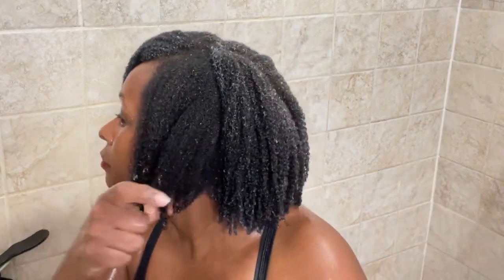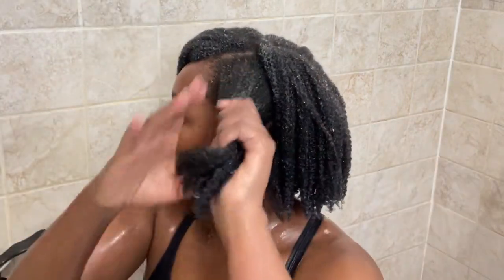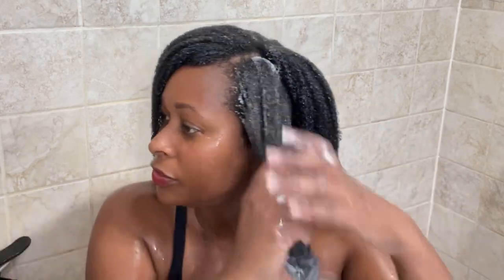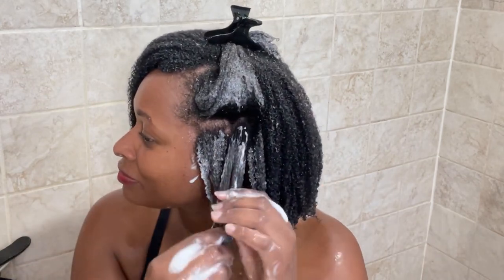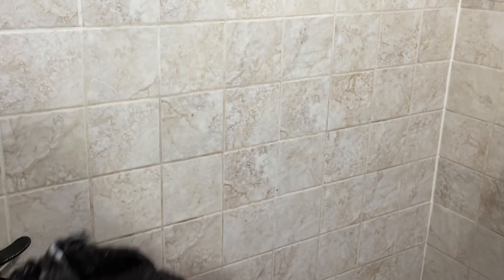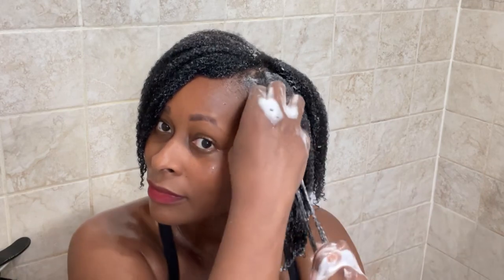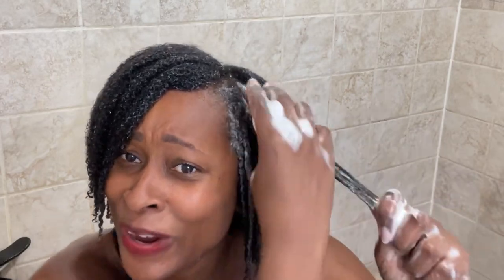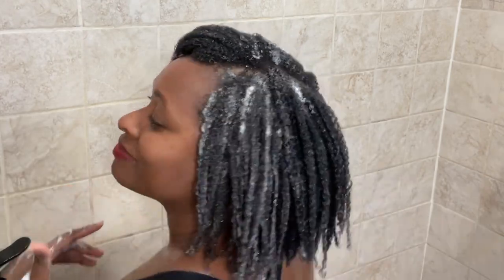Gel Application & Styling for Wash and Go‼️Botanical Gels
Code: ROSIEAMELIA20

Uncle Funky Daughter discount (rosieamelia)

I am documenting my journey and sharing how I care for my hair. my journey will only include proper haircare. I have a set routine and set products that I like . I will get quarterly cuts.

I want to document my journey as I try to master the Wash & Go on my hair!

I just wanted to mention products I use will more than likely perform differently based on technique and other factors. My videos are not Tutorials or to encourage you to purchase products. I am just sharing how I care for my hair.

Instagram : rosie_amelia36, I don’t have any other social media Platform

Products and Tools for Hydrated hair care:

TOOLS

Blow drying: Uncle funky Daughter Maximum Thermal Protection Primer Shampoo

Buff: https

OXO Good Grips Suction Fogless Mirror

Detangling Brush: TANGLE TEEZER

Felicia Leatherwood brush

Shower Brush

Hooded Dryer

Clarifying Shampoo: Kinky Curly Come Clean Malibu C Un-Do-Goo pH 9 Shampoo

Hard Water Shampoo

Swimmers Shampoo

Shampoo Moisturizing: Innersense Hydrating Hairbath Shampoo Keracare Kera Care Hydrating Detangling Shampoo Briogeo Don’t Despair, Repair Super Moisture Shampoo

All Purpose Shampoo: AG Curl Fresh Shampoo

AG balance

Conditioners
AG snow mushroom

AG Boost Conditioner

Moisturizing Conditioner: Innersense Hydrating Cream Conditioner

Leave in:
Camille Rose Naturals water
AG Fast Food

GELS AND STYLERS

Base Gels
Uncle funky daughter curly magic
Kinky curly custard
Ouidad Curl Quencher Moisturizing Styling Gel

Topper Gels:
Innersense I Create Hold Styling Gel I Create Volume Hair Volumizing Lotion OUIDAD Advanced Climate Control Heat & Humidity Stronger Hold Gel Trepadora papaya slip & Bambo Ginseng,
Jello Shot Bee Girl Custard by the DOUX

Mousse and Foams:

I Create Lift Volumizing Foam The Doux Mousse Def Texture Foam Essentials Curl Enhancing Mousse Nairobi Wrapp-It Shine Foaming Lotion bee girl Doux

Treatments and Deep Conditioners

Olaplex Hair Perfector No 3 Repairing Treatment

Ouidad Advanced Climate Control Frizz-Fighting Hydrating Hair Mask,

Nationality: Jamaican

🛑Please do not use my content without my permission stop 🛑